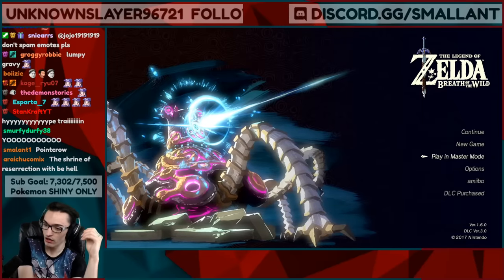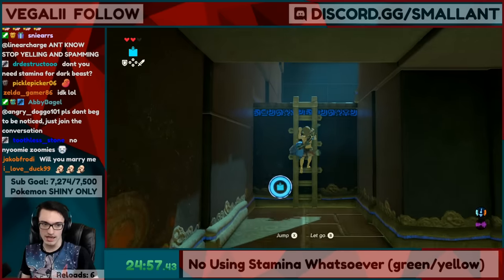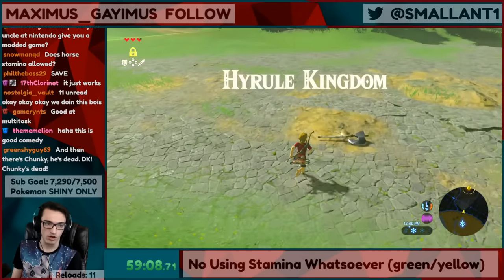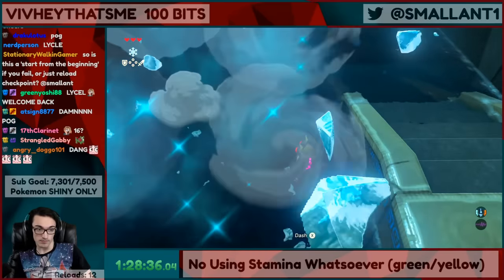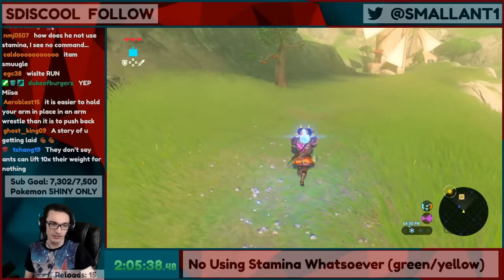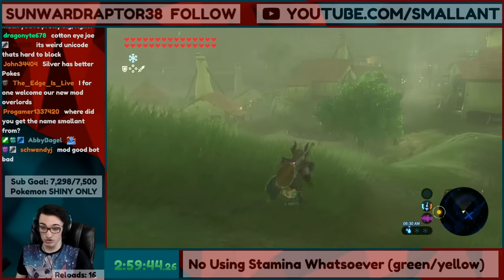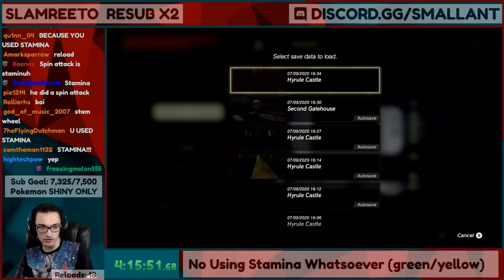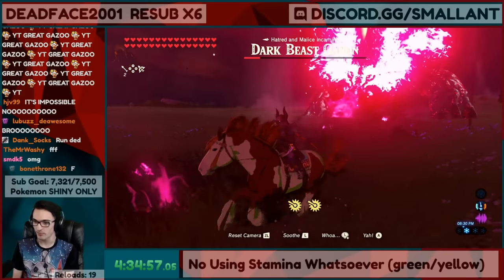Is it possible to beat Breath of the Wild without Stamina?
You know that lil green ring? Yeah I'm not using that.

▶Post Office Box (I'll open it on stream):
Tanner Ant
Prince George, BC
V2L4S2

Edited by: Devine_CMD